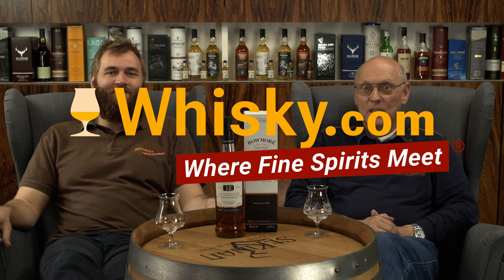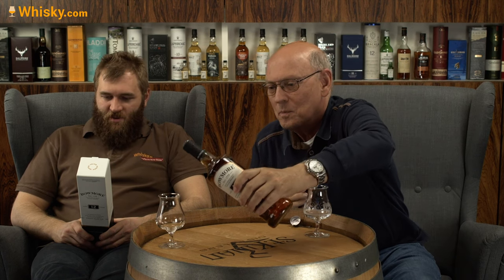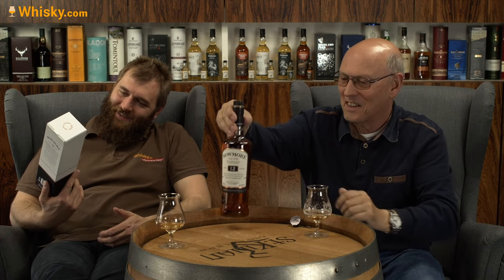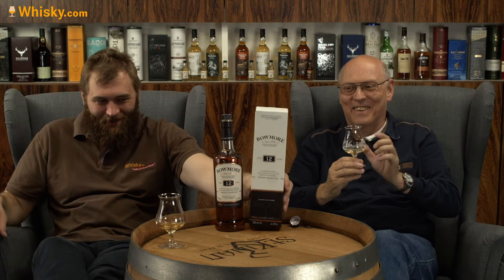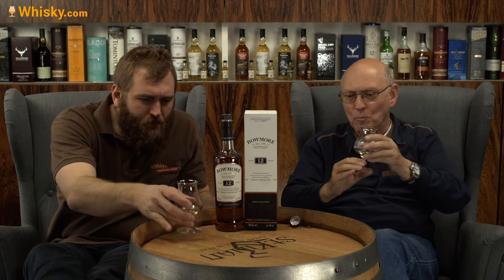Bowmore 12 years | Whisky Review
Nosing 05:57
Whisky.com reviews the Bowmore 12 years. The malts from Bowmore are moderately smoky for Islay conditions with about 35 ppm. The sherry casks gave the bottlings a complex and fruity character. The distillery itself describes its well-known standard bottling as 'vanilla ice cream on the campfire'.